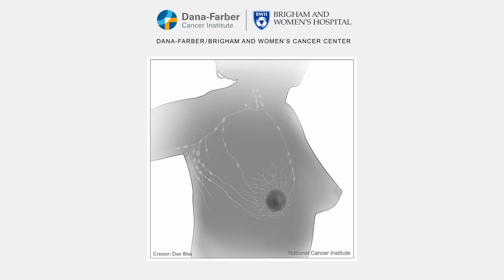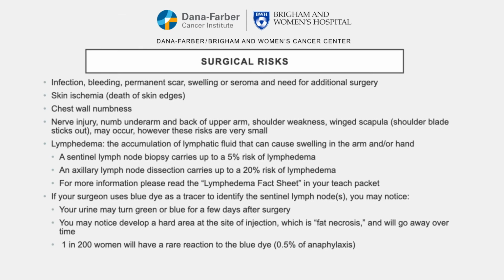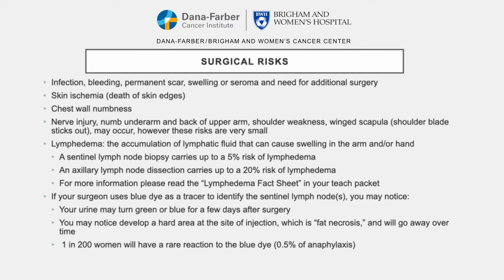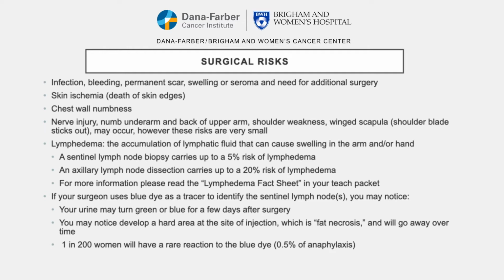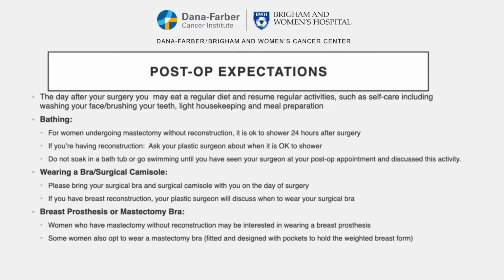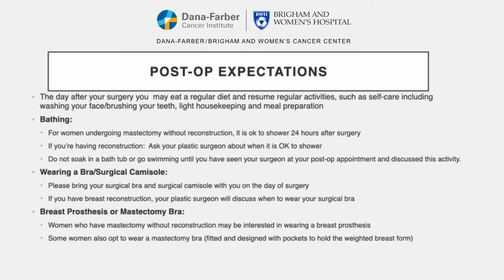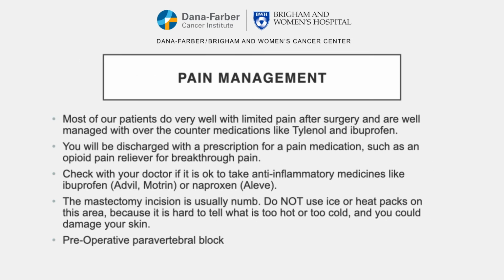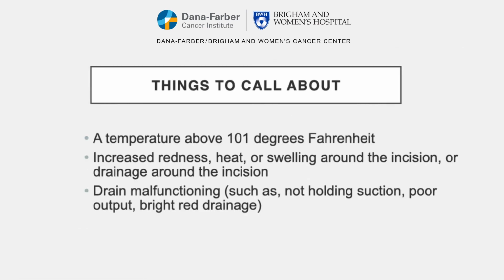Mastectomy with Axillary Surgery - Brigham and Women's Hospital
Your care team at Dana-Farber/Brigham and Women’s recommends viewing this video which outlines what to expect for your upcoming mastectomy and axillary surgery. In this video, Camille Olivier, PA-C, will describe what to expect in the perioperative phase of care; including details of your surgery, postoperative activities, drain care, pain management and what to expect after your procedure.